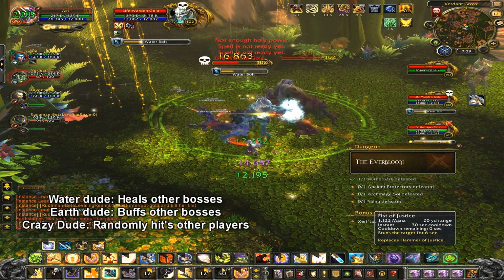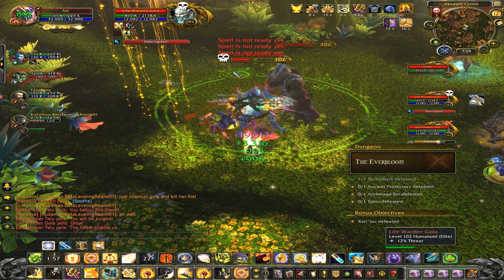[Wod Beta] Ancient Protectors Heroic Boss Guide: The Everbloom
In this video I take on the 5 man heroic the everbloom version (warlords of draenor level 100) ancient protectors boss fight. This fight has a lot going on between the bosses "Earthshaper Telu" "Dulhu and "Life Warden Gola". But overall is an easy fight.

Don't forget to leave a rating and check out the channel for more videos!

Looking for cheaper games? I also get a percentage of the purchase to help with channel expenses. **NEW DISCORD LINK NOVEMBER 2020**